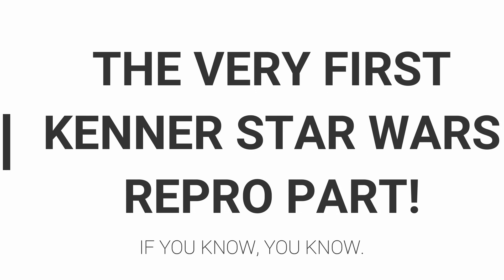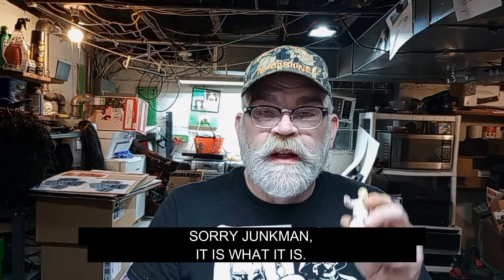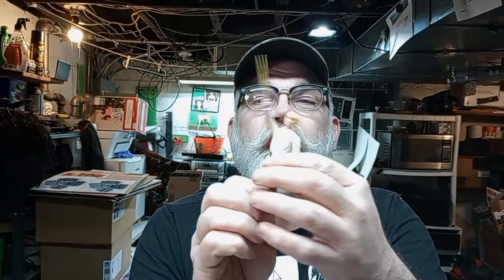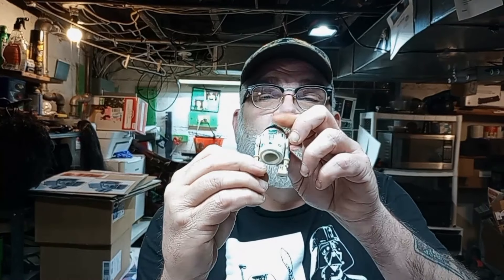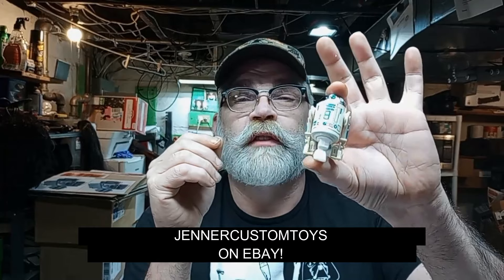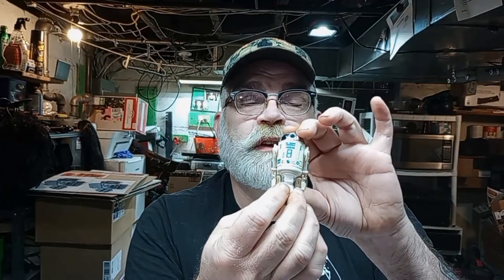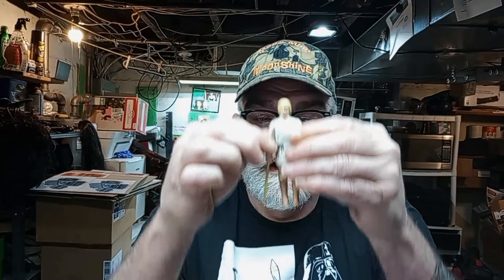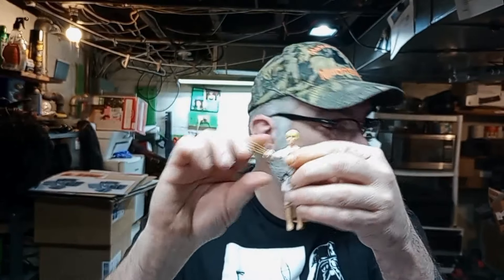The very FIRST repro part made for Kenner Star Wars toys. And some other interesting stuff.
This one jumps around a bit, but I had a lot to say in a little time to say it. Enjoy!